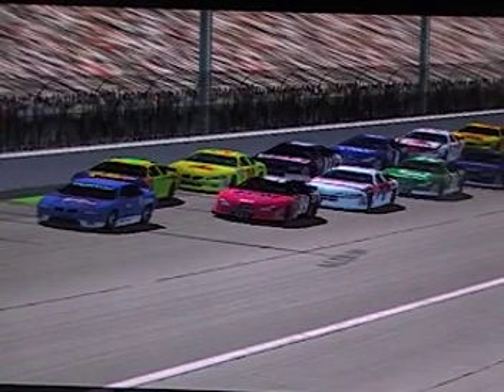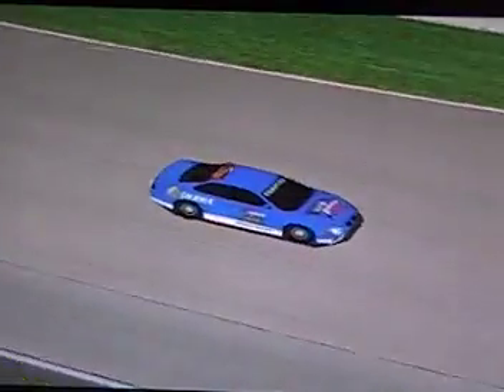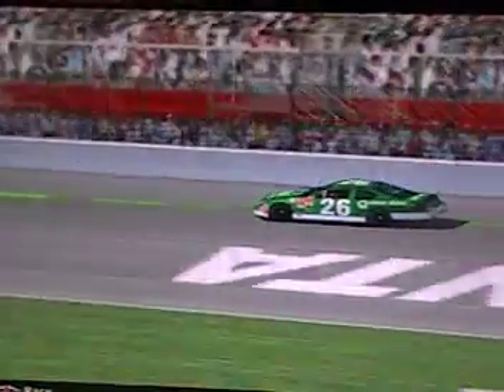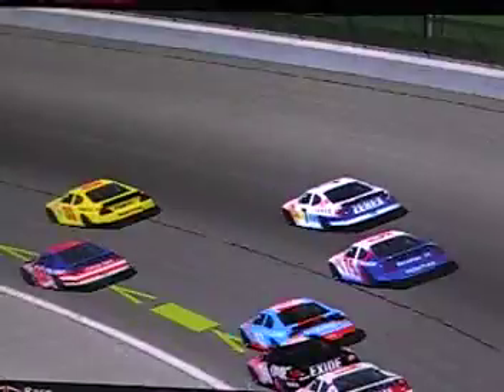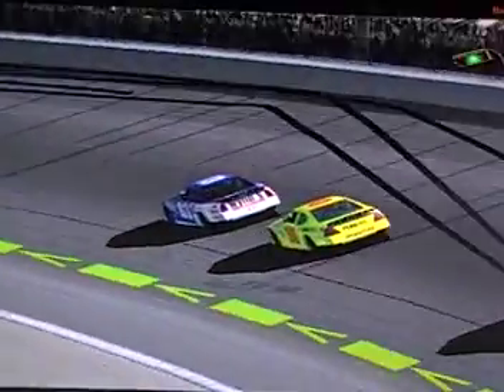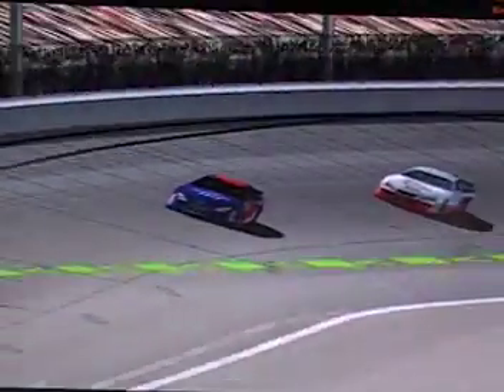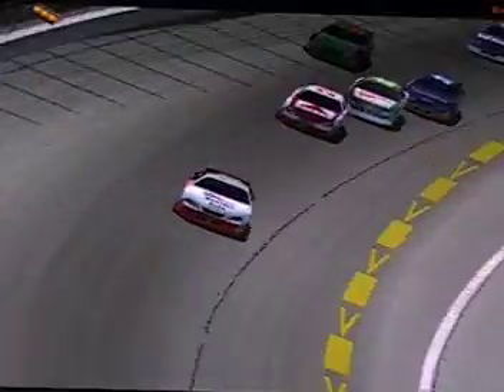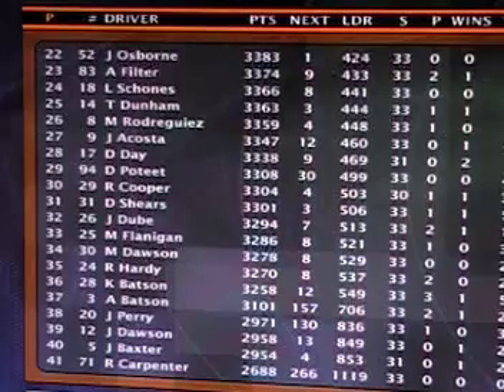Castrol GTX Cup Series; Season 4; Race 33; Napa Know How 500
Racing at Hot-Lanta for race 33 of the Castrol GTX CupS eries, it's the N-n-n-napa Know How 500.

3 races left on the season after this.

Congratulations to the winner of the race.